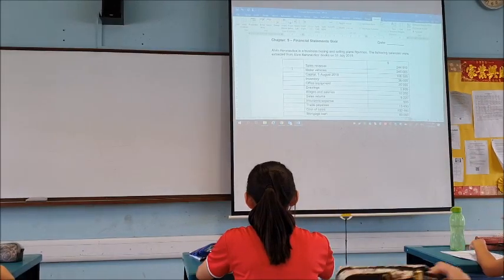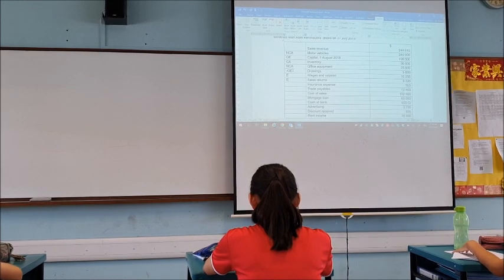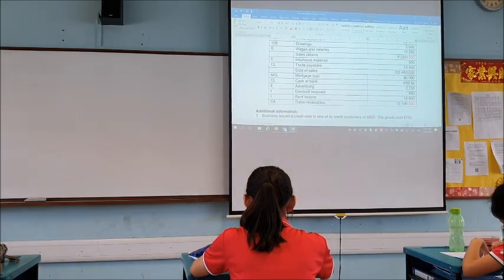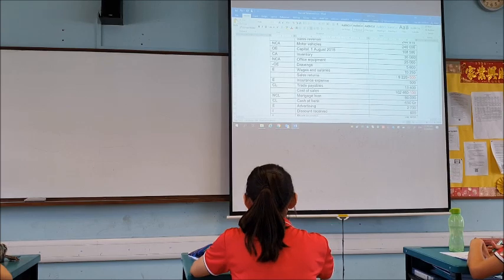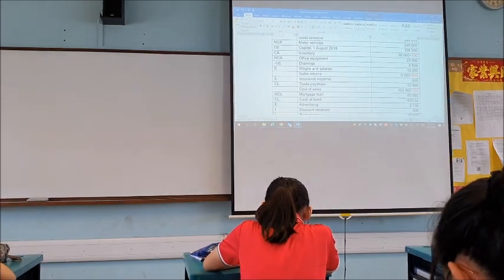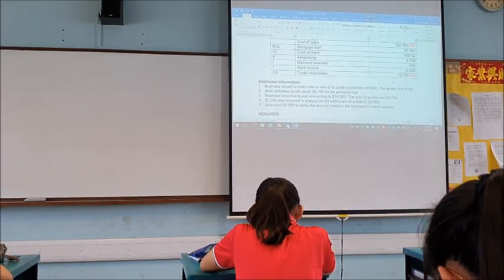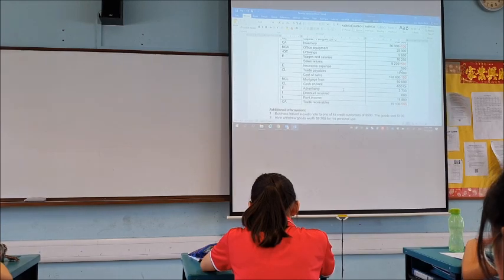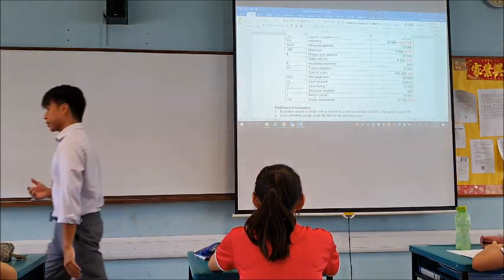Chapter 5 Class Quiz explanation for Adjustments